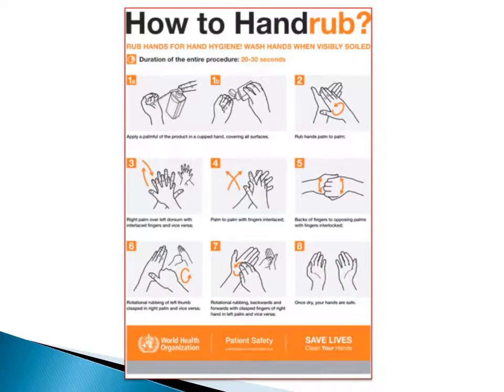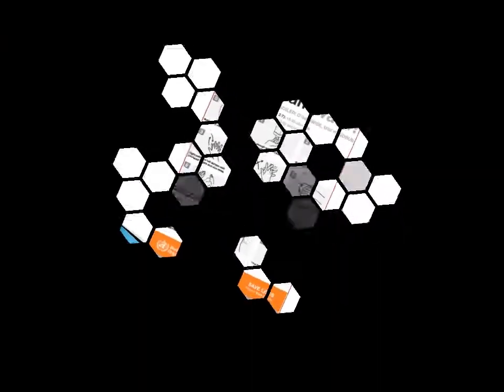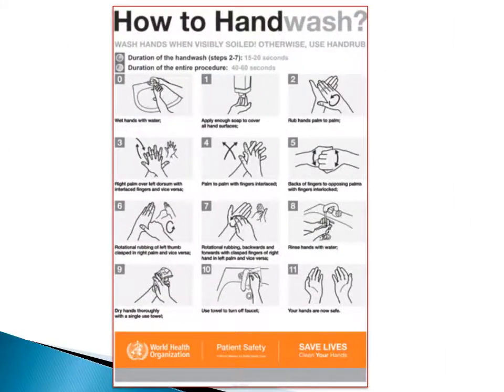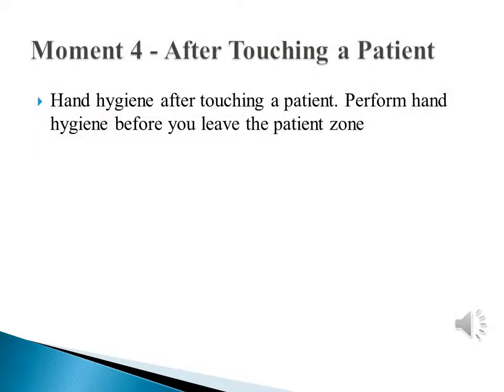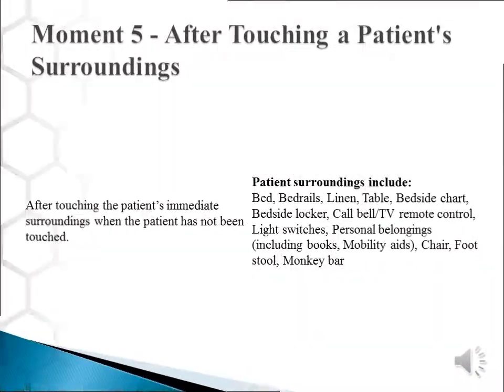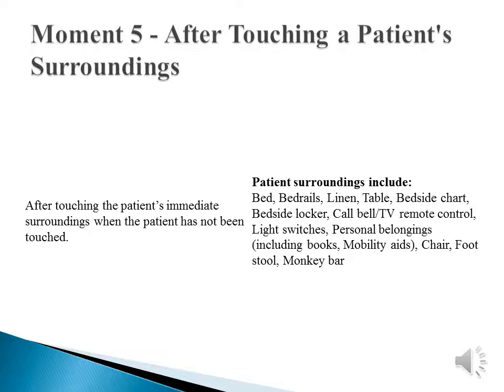Hand Hygiene Inservice Presentation